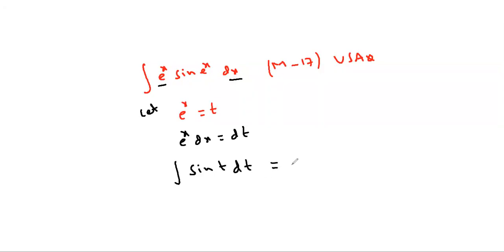indefinite integration vsaq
capacIITy institute the best support for students